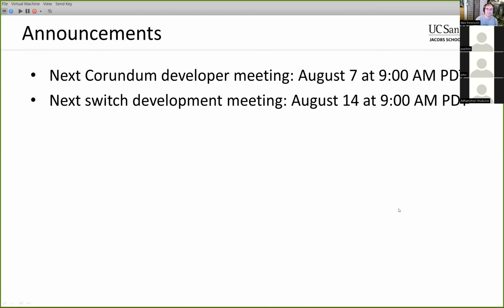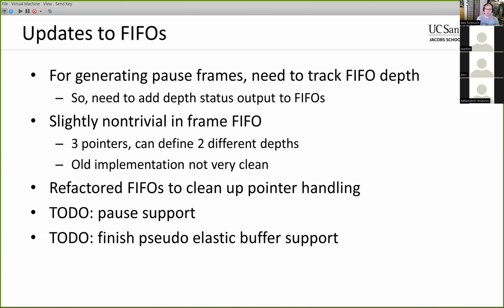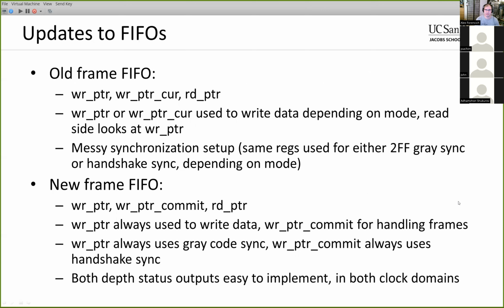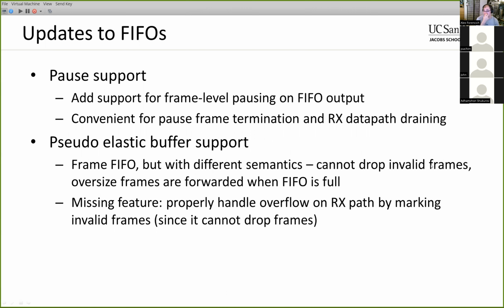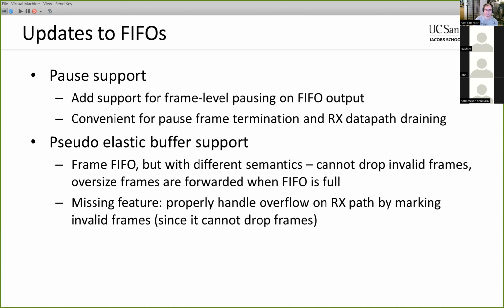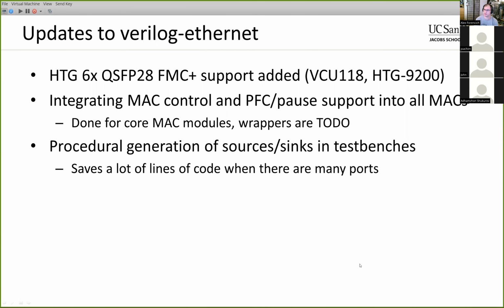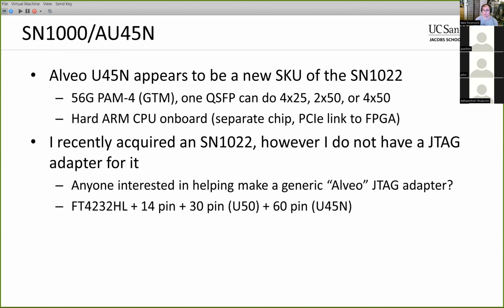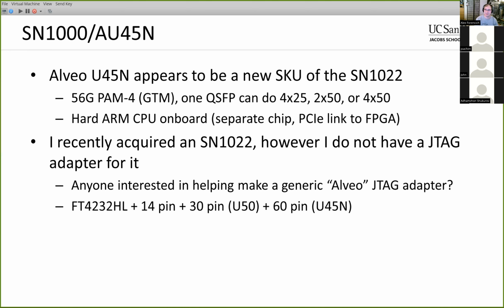Corundum Developer Meeting 20230731